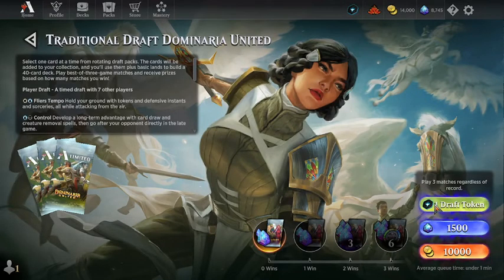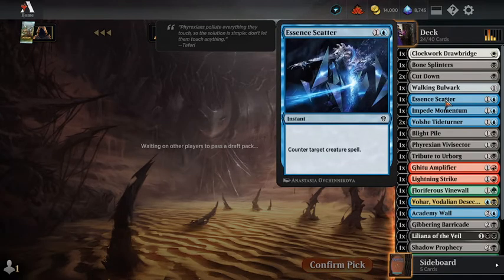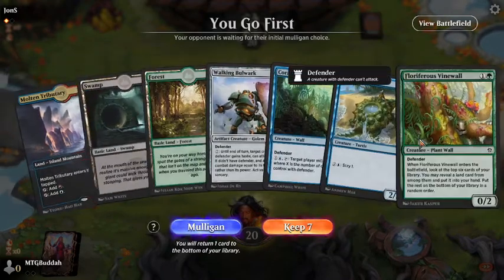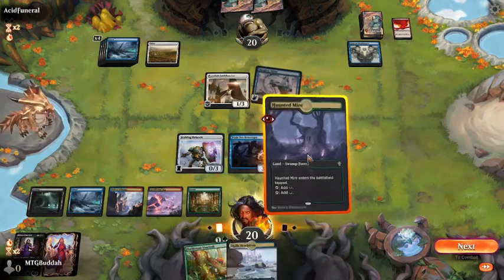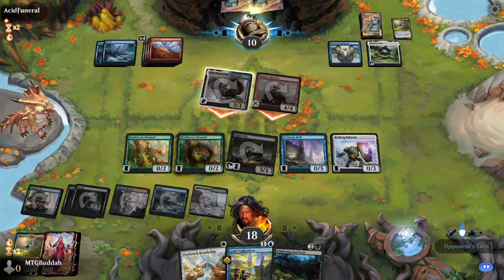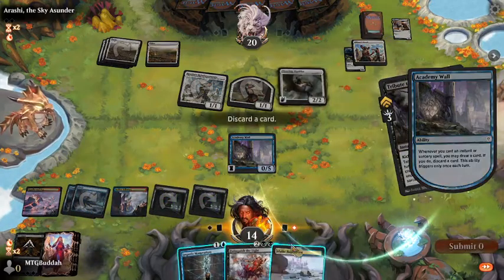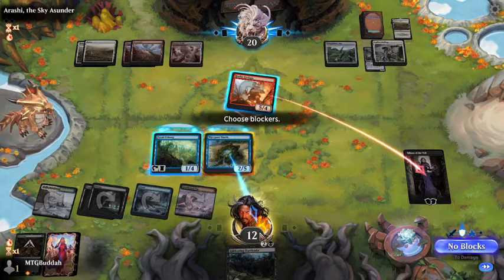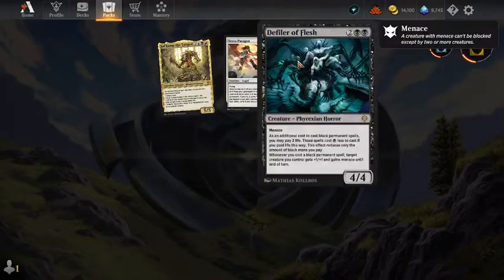Dominaria United Traditional Draft #2 Defenders Are Real MTG Arena Draft Gameplay